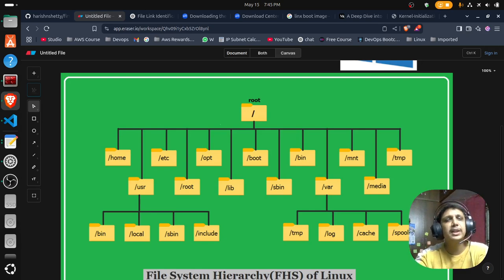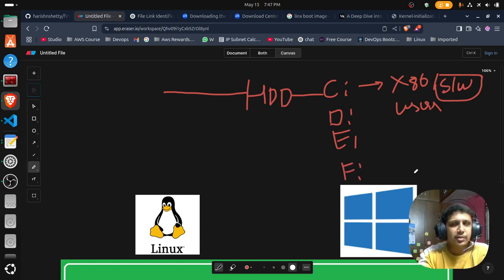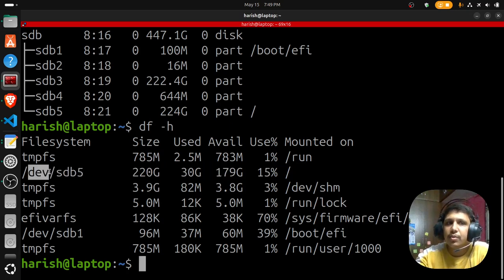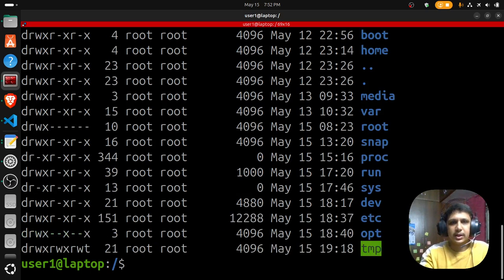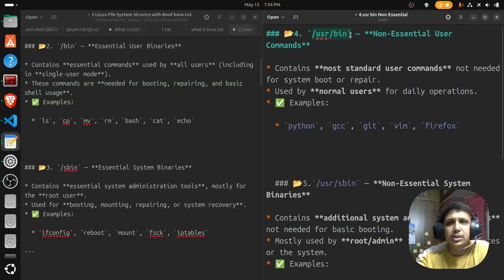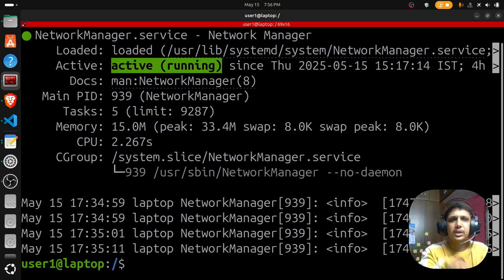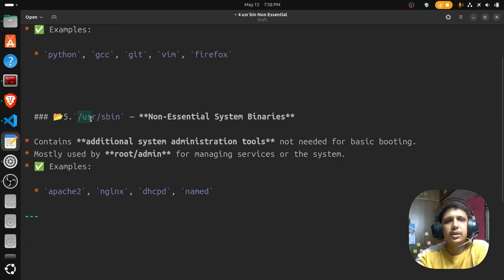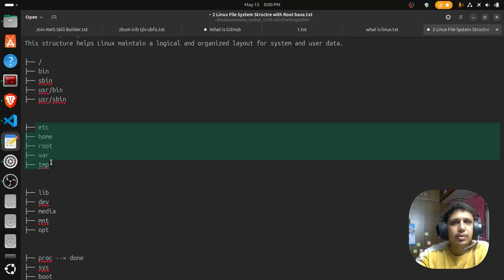📁 Linux Directory Explained: bin vs sbin vs usr/bin vs usr/sbin | Beginner to Pro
🔍 Are you confused about Linux directories like /bin, /sbin, /usr/bin, and /usr/sbin? In this video, I explain the difference between these essential directories in a simple and beginner-friendly way.

📌 Topics Covered:
- What is /bin?
- What is /sbin?
- How is /usr/bin different from /bin?
- Why /usr/sbin exists and what it contains?
- Real-world examples of commands stored in each

✅ Whether you're learning Linux for the first time or brushing up your knowledge for exams or interviews, this video is for you!

📚 Recommended for:
- Linux Beginners
- System Admins
- Computer Science Students
- Tech Enthusiasts